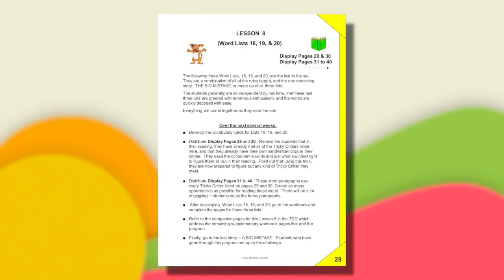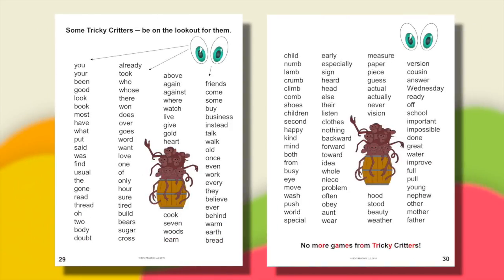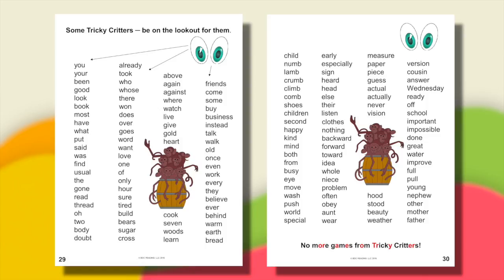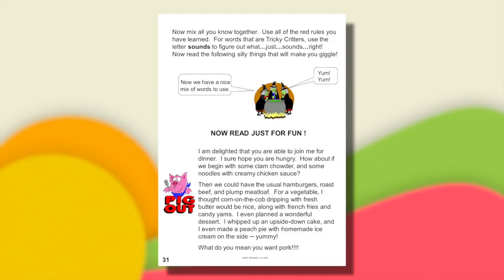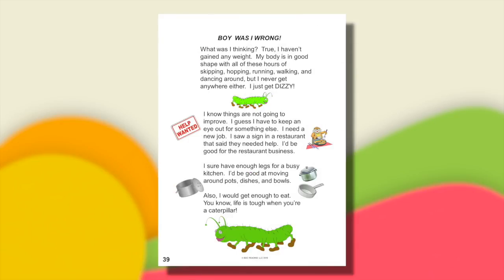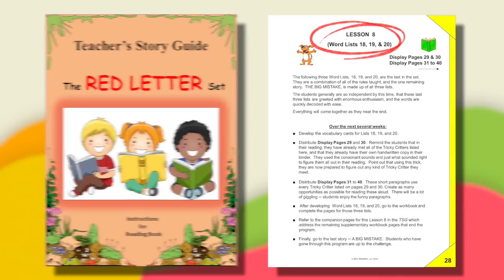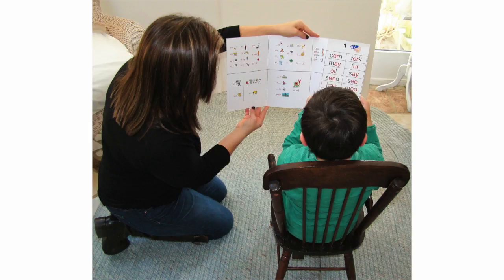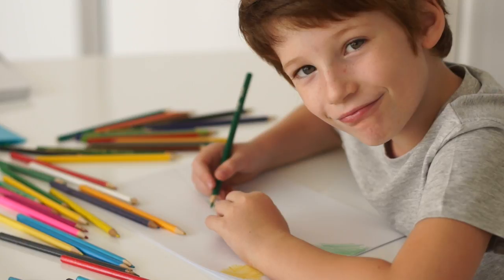Red Letter Lesson 8